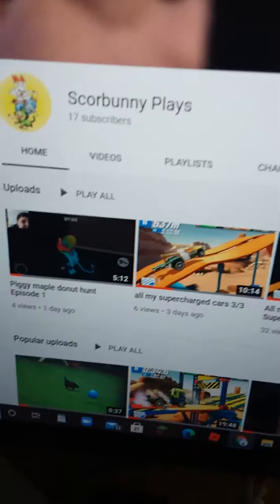How to get the Roblox RB Battles event items